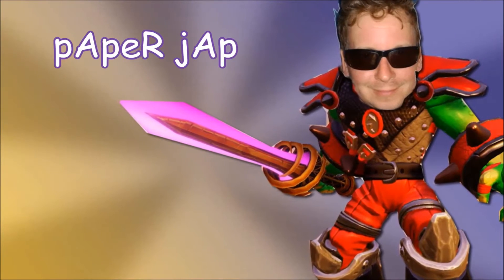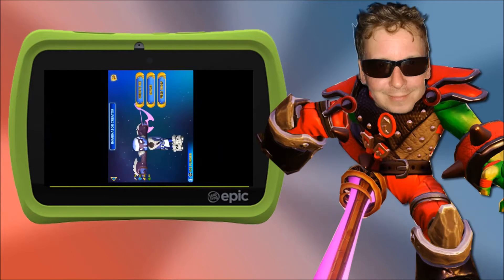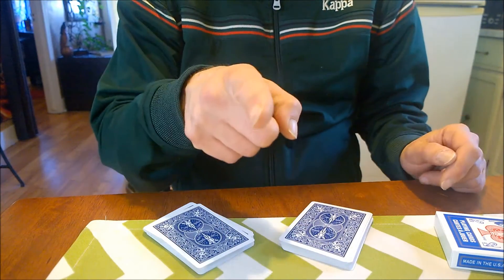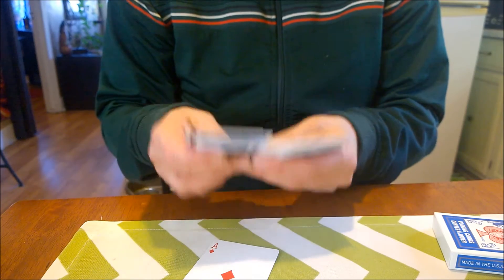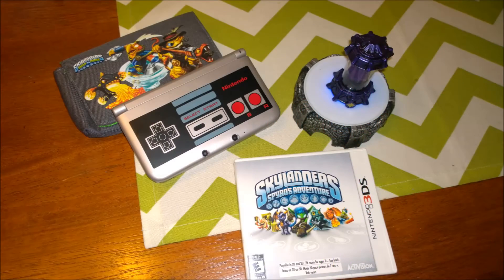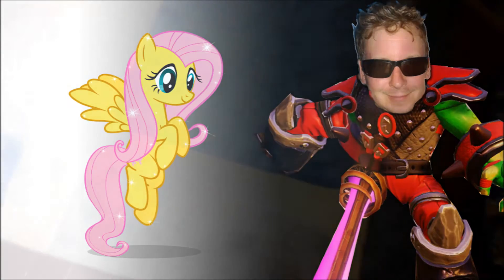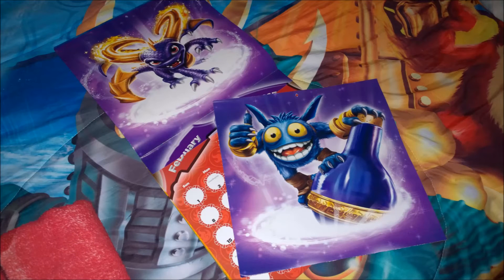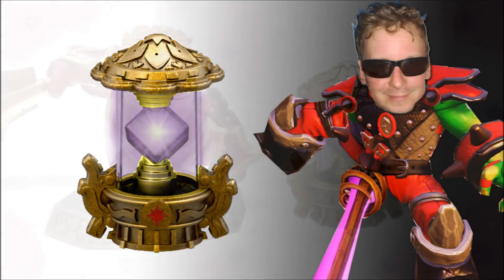Skylanders Imaginators Crystal Reset, Legendary Imagination Crystals, and a few more Magic Tricks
Skylanders Imaginators Crystal reset is possible.
We look at new legendary Crystals.
Some magic tricks, art, and much more!
Gold imagination Crystal so cool.